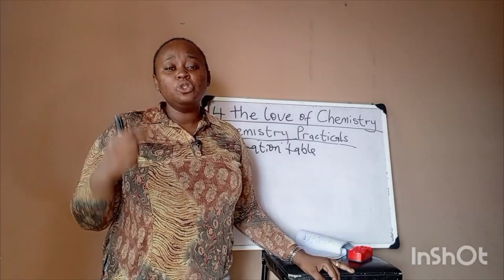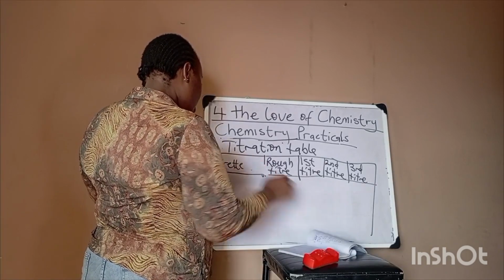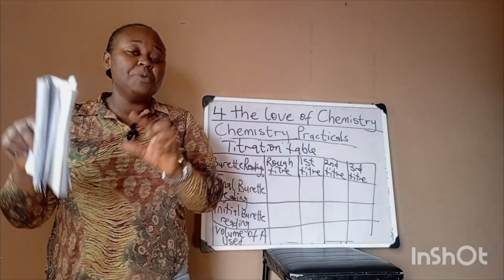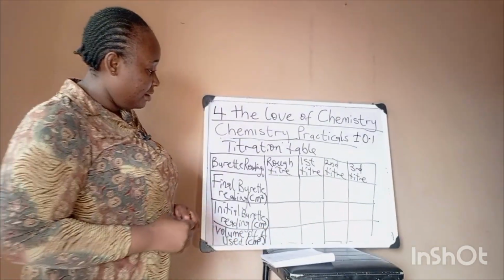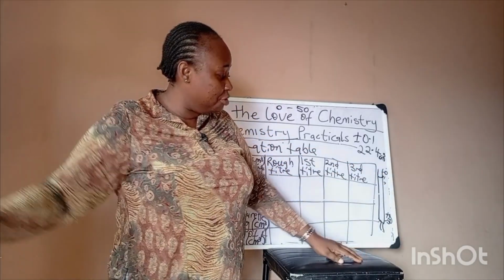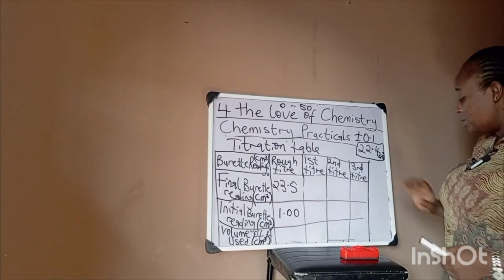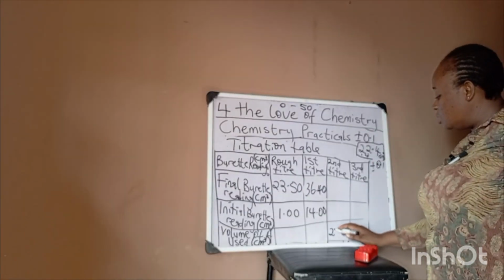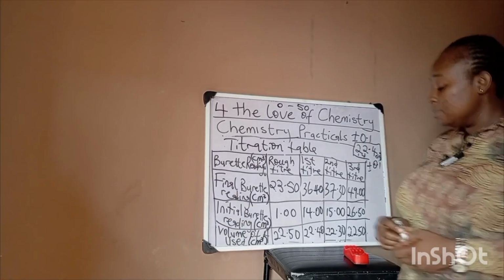Chemistry Practicals. Titration table